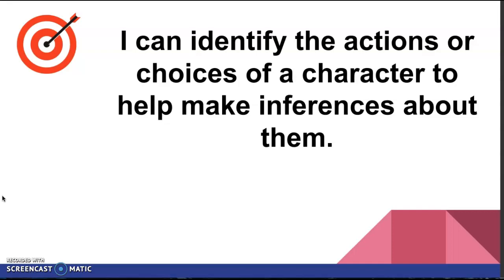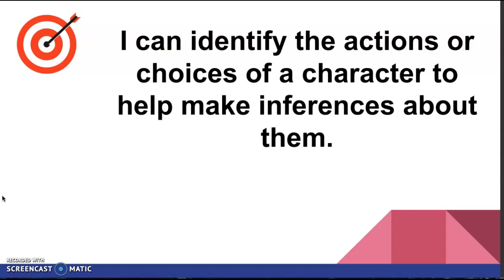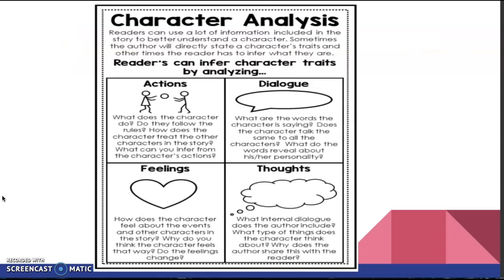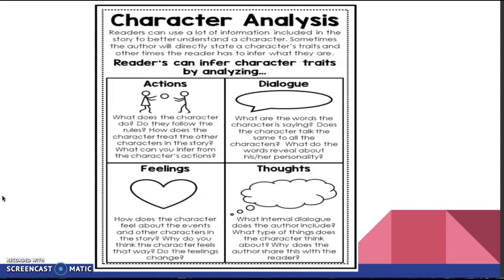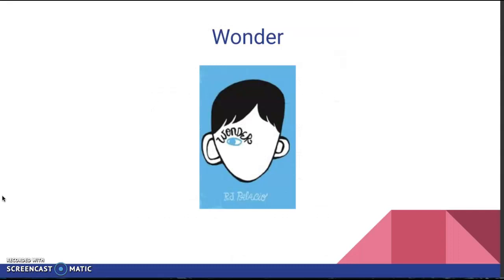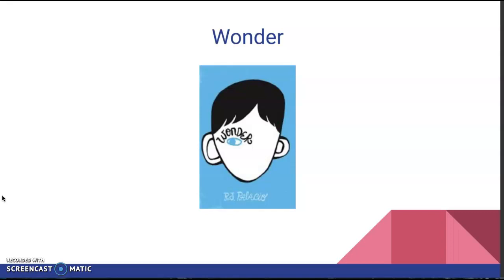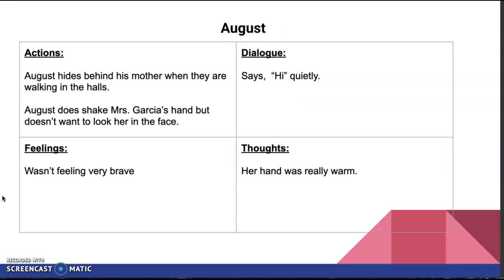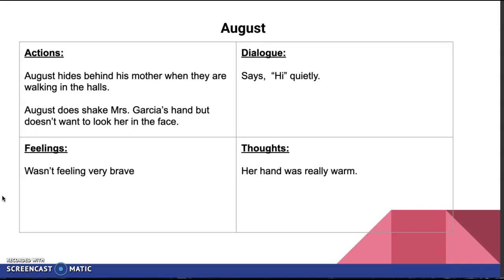CVL Reading Mini Lesson 4